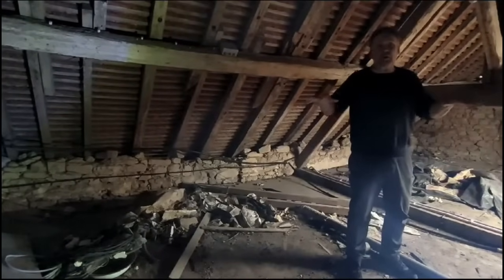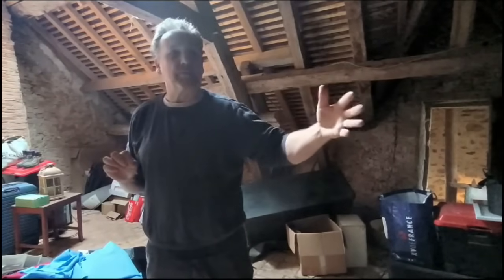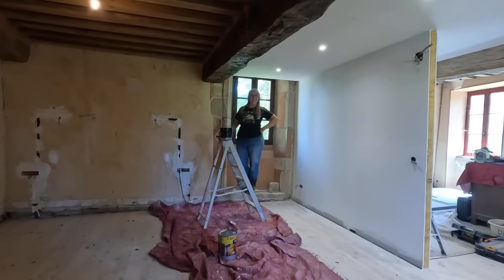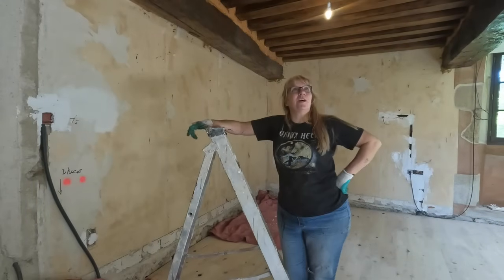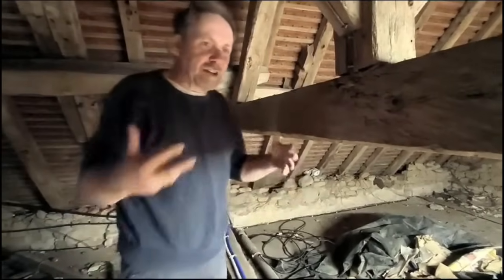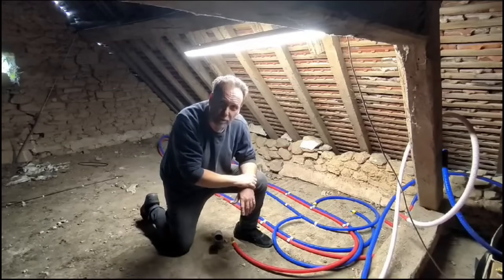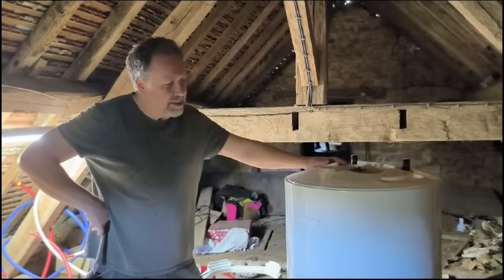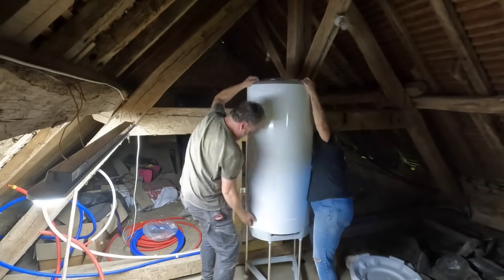218. The CHATEAUS medieval staircase makes renovations challenging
Ted is back to work as renovations at the chateau continue on the Knights Templar suite.  Pete comes to give a hand as the 700 year old staircase proves to be a hazard with large items and Lesa puts the finishing touches to the ceiling.

Other channels we recommend  @lifeofryan.   @chateaudelalacelle   @offranceandengland-willwes2420   @Chroniclesofrosieres

useful links